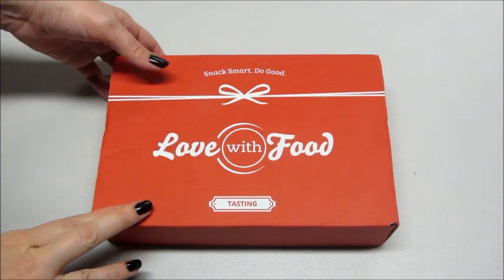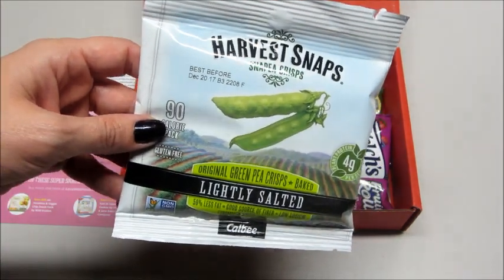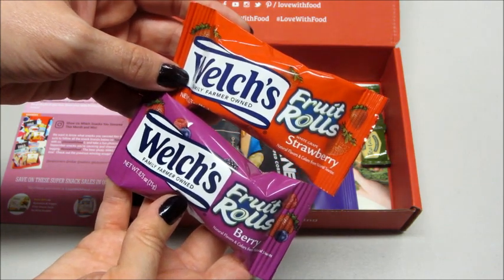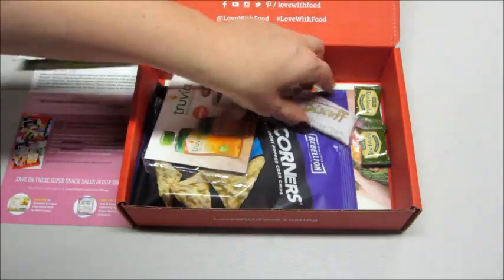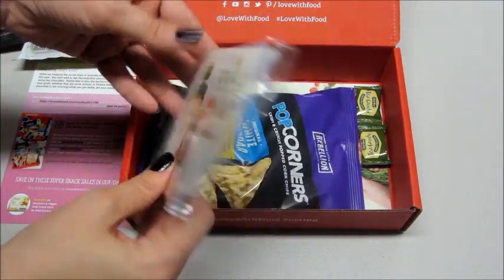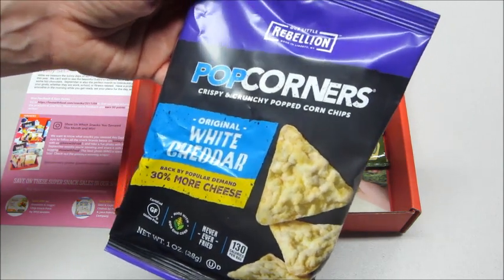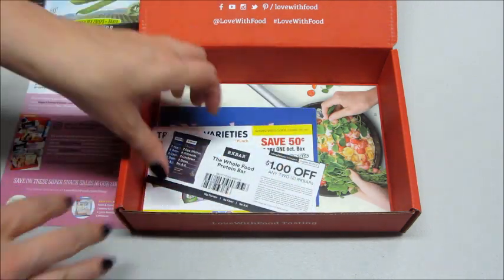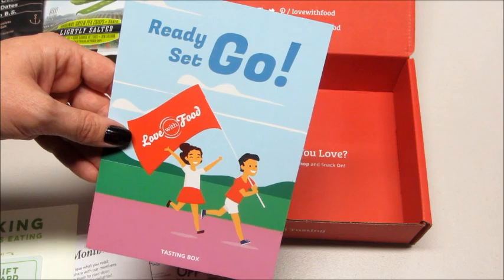Love With Food Unboxing - September 2017 + Promo Codes!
Love with Food is a monthly subscription box that helps you discover new organic or all-natural snacks. Subscriptions start as low as $7.99 a month. Every month you will receive a curated box of unique, hard-to-find tasty snacks which varies based on seasonal themes. For every box sold, they donate a meal to several food banks such as the Feeding America Network.

My September 2017 tasting box contained tons of delicious snacks!

Use promo code: VG76NXZDP